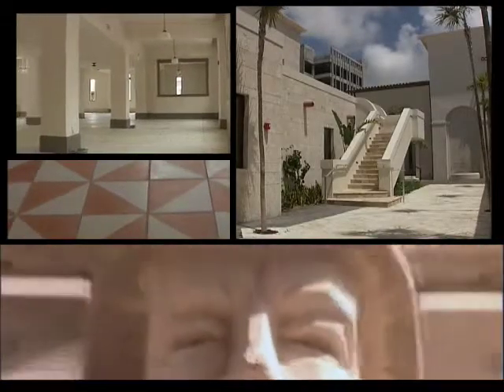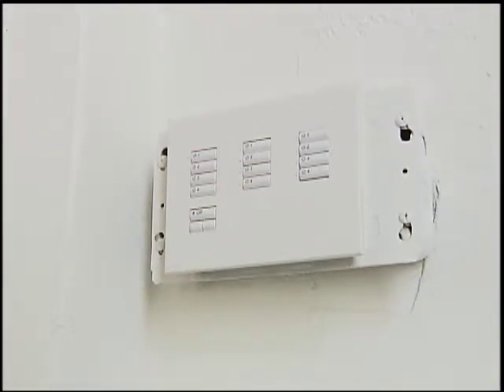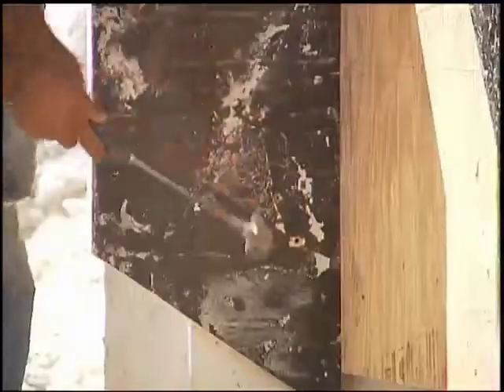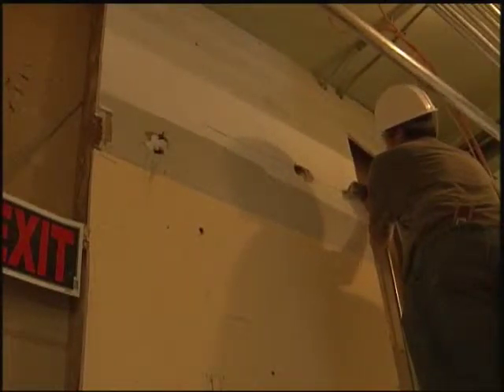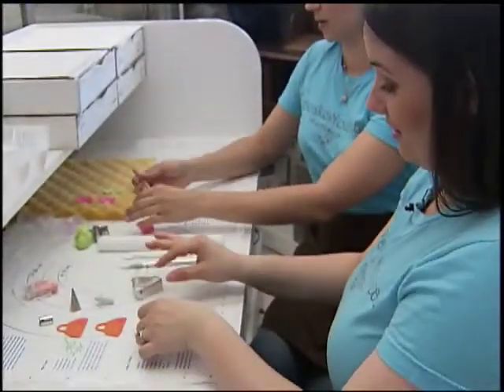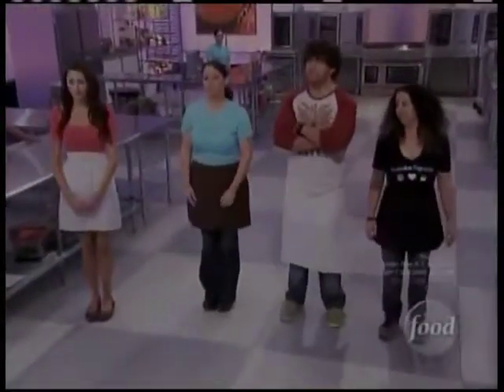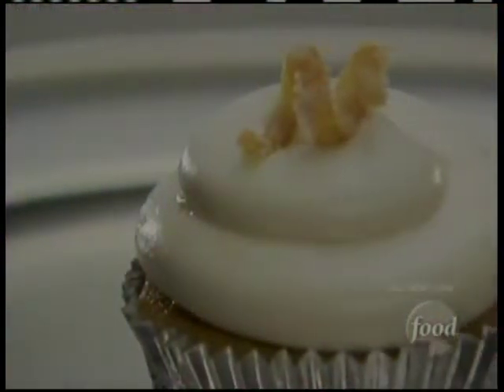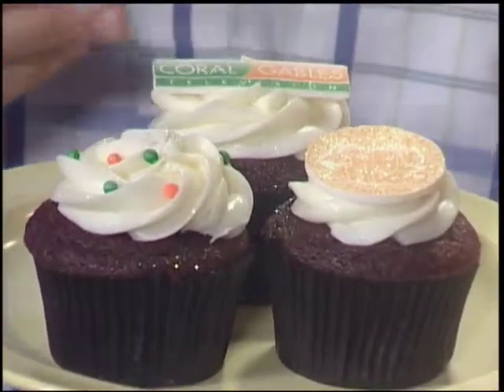Coral Gabels Now: August Edition 4 of 4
We take a look at the LEED certification process of the Coral Gables Museum as well Cupcake Nouveau a local Cupcake shop.